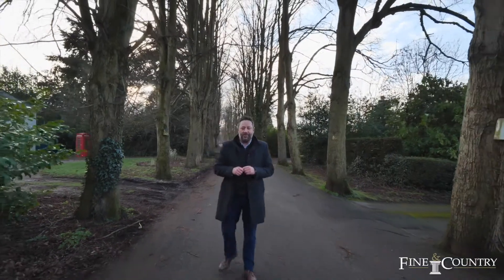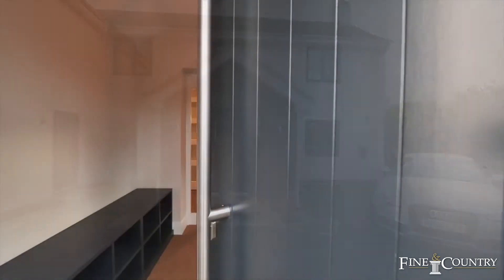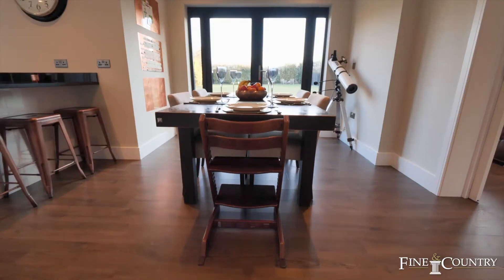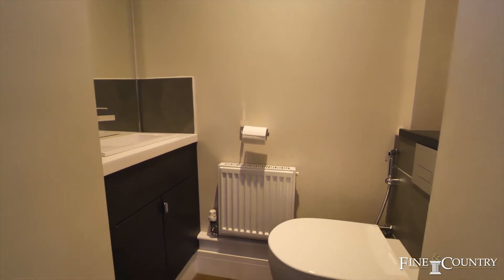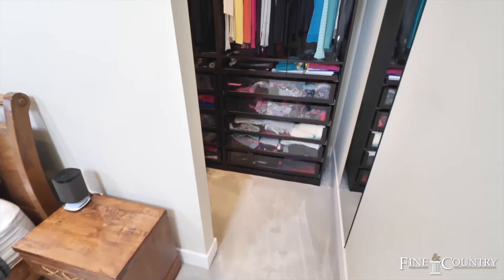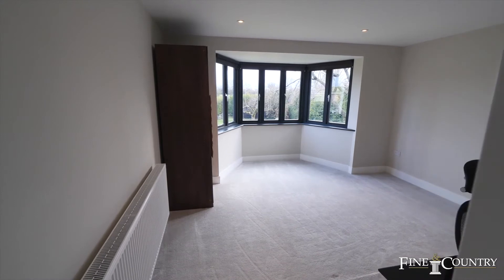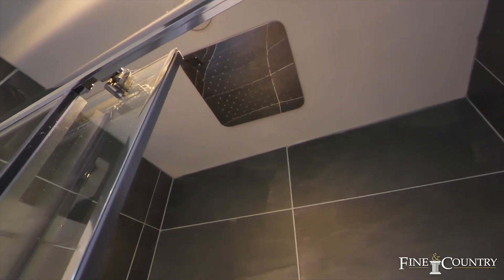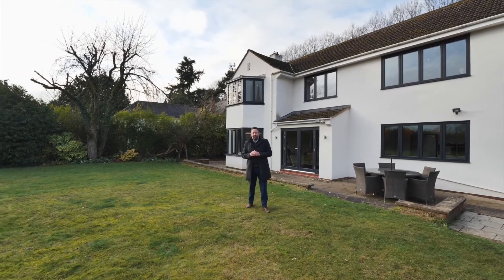millionpoundlisting Sensational check out the video tour Damion Merry Fine and Country Oxfordshire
Absolutely love this listing, wow wow wow!